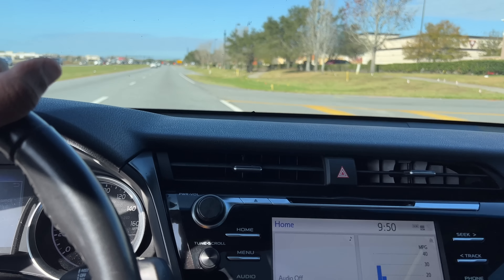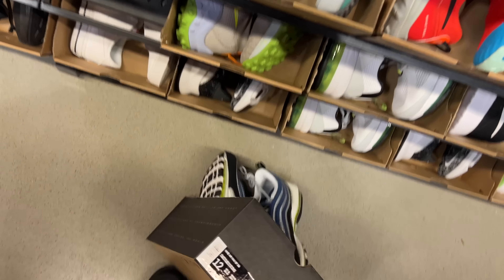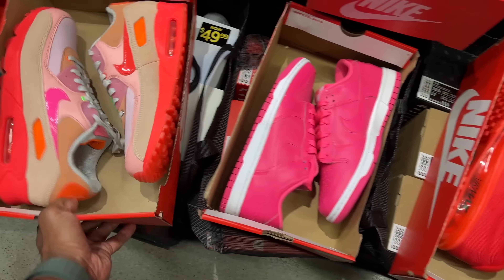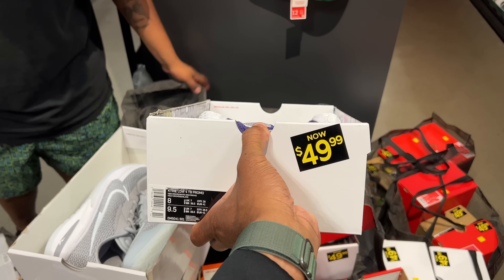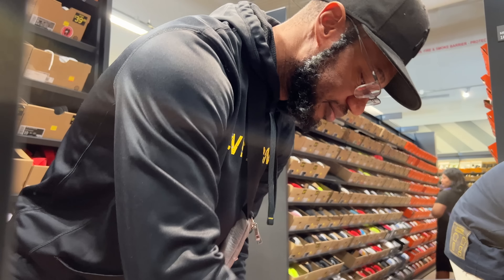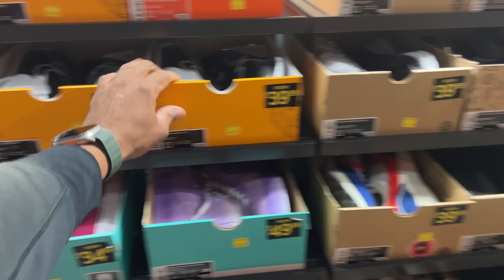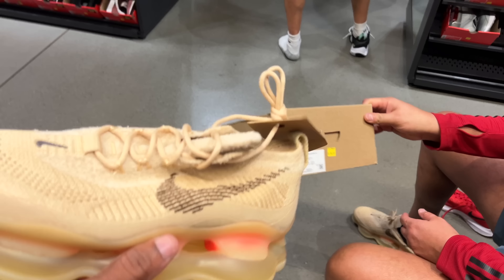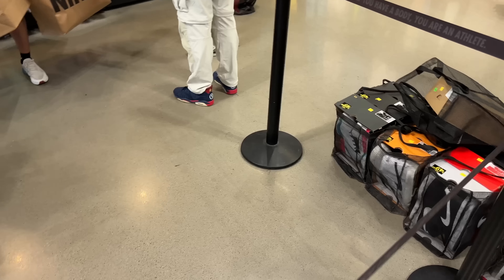Cheap finds at the Nike Clearance store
Today I was a lot of cheap finds at the Nike Clearance store at the Loop. You won't believe some of the dopest but cheap shoes I saw in the building. Pull up and watch what we cop today at the Nike Clearance store at the Loop for the dopest price.

📍Nike Clearance store the Loop

Mailing Address
Frank Nitty
11310 S Orange Blossom Trail
Suite# 351